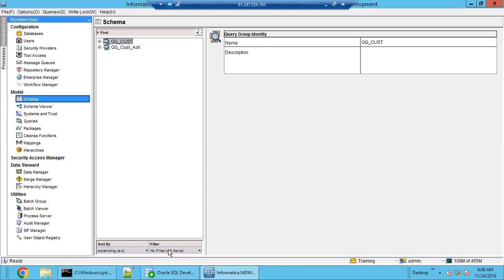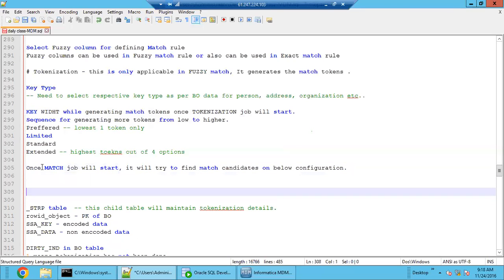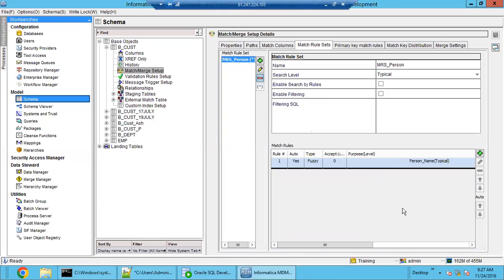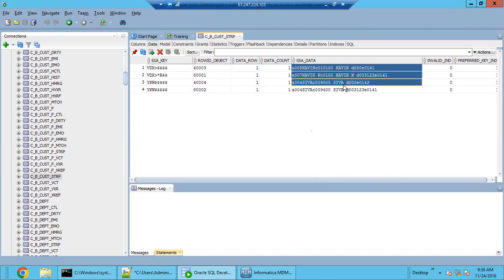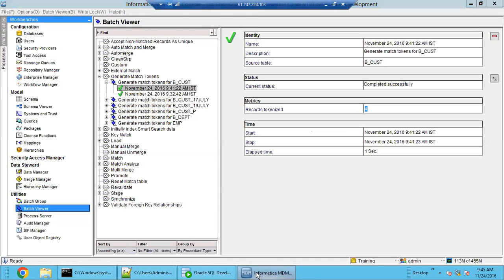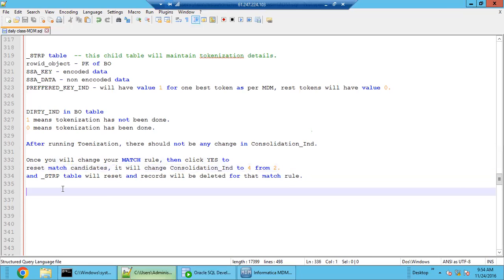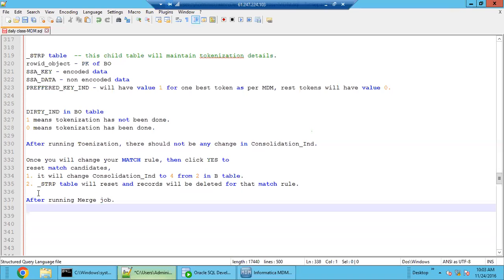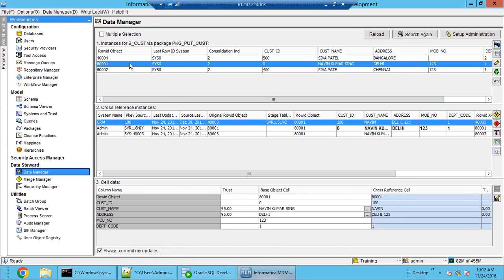Fuzzy match and Tokenization process in Informatica MDM | Informatica MDM Online Training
Fuzzy match and Tokenization process in Informatica MDM | Informatica MDM Online Training | Informatica MDM Certification

This course contents:
What is Fuzzy match in informatica MDM?
How to select Fuzzy columns for Fuzzy match rule in informatica MDM?
How to use Exact match columns and Fuzzy match columns for Fuzzy match rule?
What is Tokenization in informatica MDM?
what is different algorithm available for generating match tokens in infrmatica MDM?
How we can restrict or can generate more tokens in Tokenization process?
what is _STRP table and what details of Tokenization process stores ?
How to send manual merge queue data to Auto merge queue and vice versa?
What will be change in Consolidation_Ind column value once Match and Merge will run?
what is _MTCH and _HMRG table?
What is ROWID_OBJECT and ORIG_ROWID_OBJECT columns in _XREF table ? and how it populates once we run Merge job?